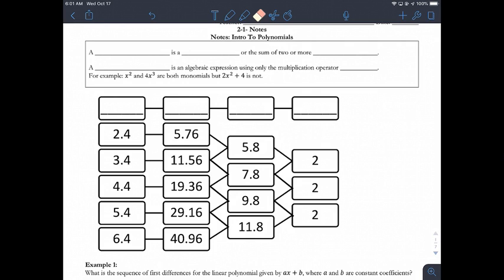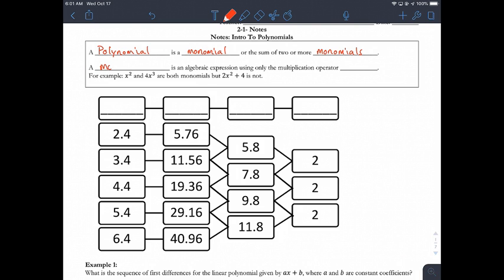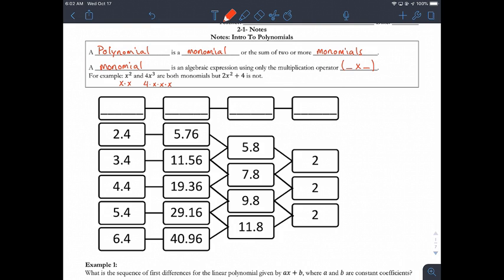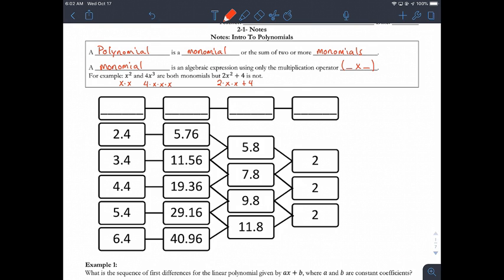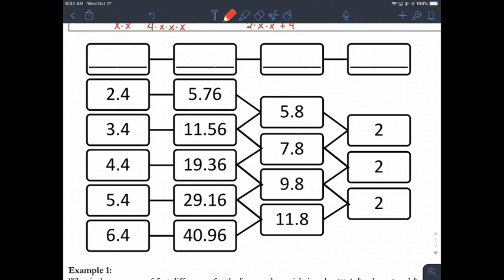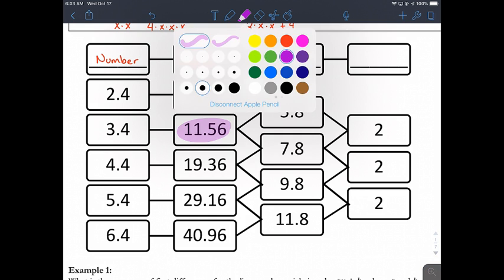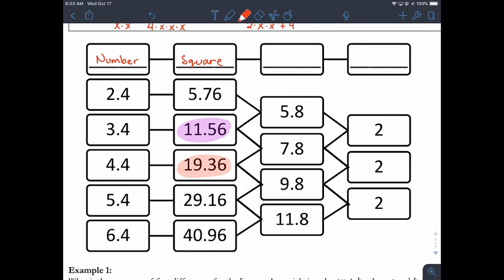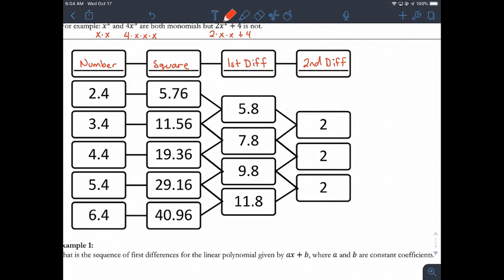2 1 Notes